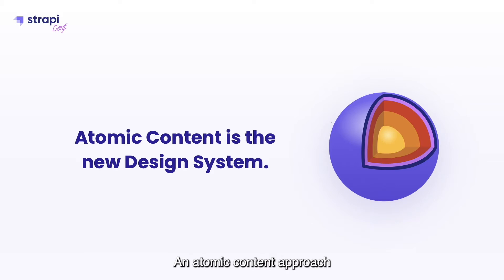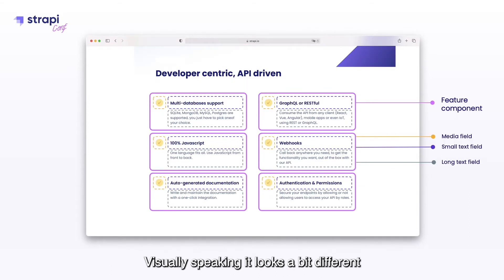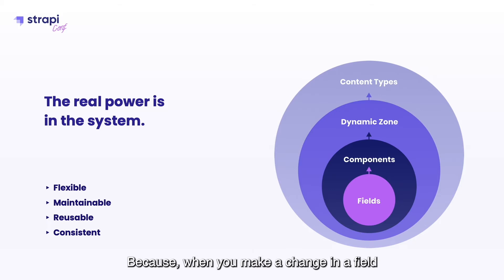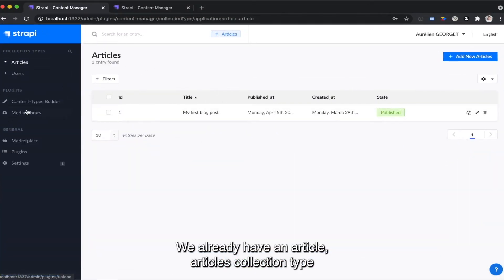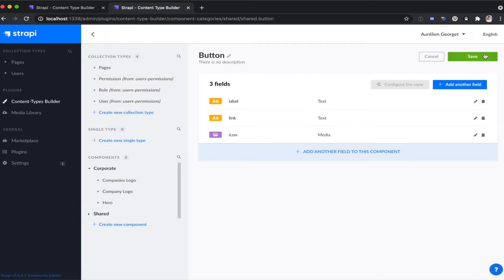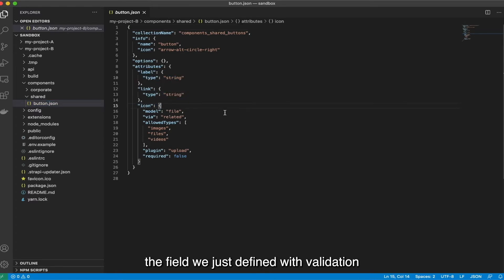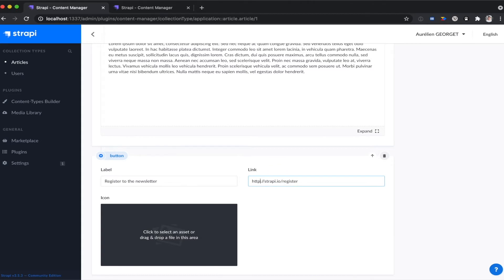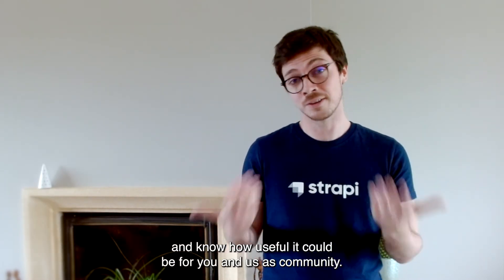StrapiConf Keynote - Aurelien Georget (Co-founder and CPO, Strapi)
📢 Important Notice: This video uses Strapi v3, the older version of Strapi. We want to ensure you know that Strapi 4 is the latest version with new features, improvements, security patches, and updates.

Please refer to the resources listed below.

Content Modelling is the new design system
Live demo - Component Migration across projects
Introducing Content Internationalization